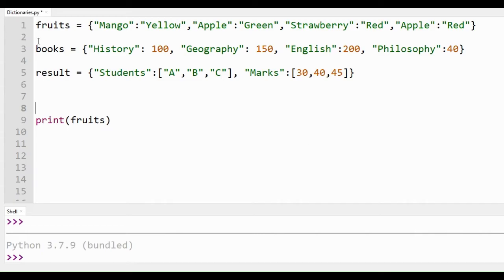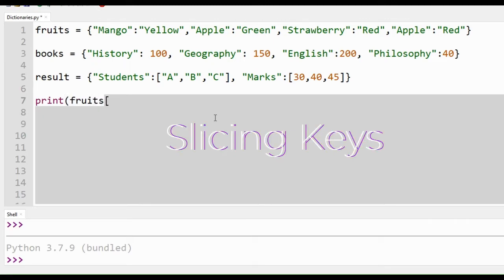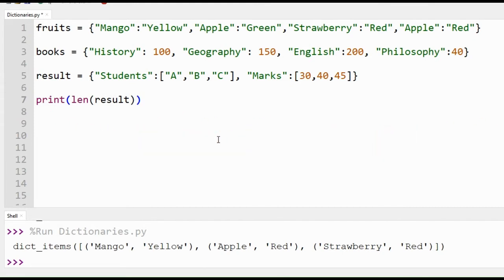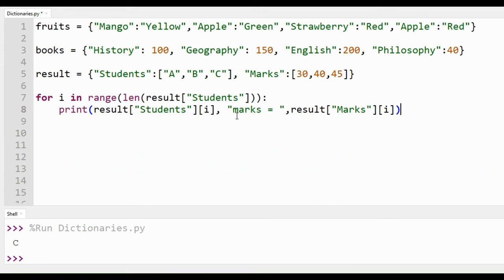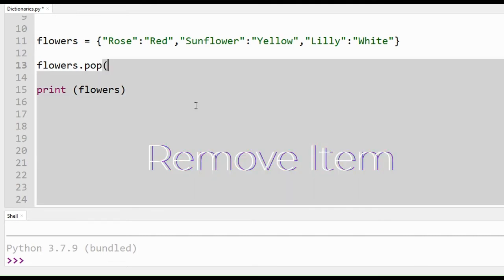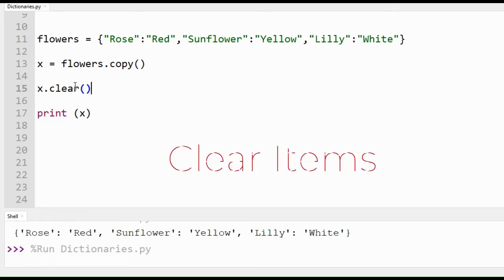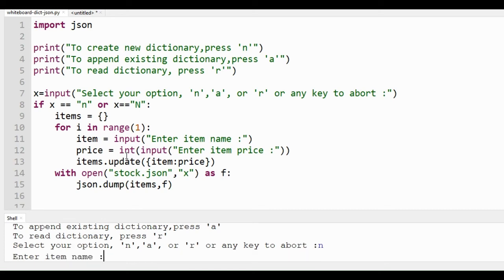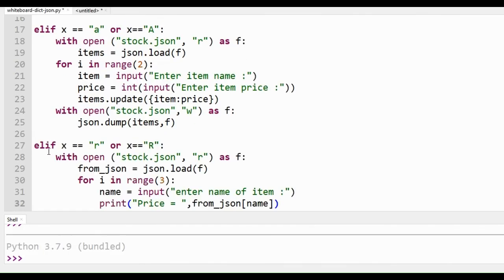Python Tutorial for Beginners 7 | Python Dictionaries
User-friendly approach is used to describe different concepts of Python. Python language is one of the favorite languages of the world. It is very easy to learn due to it's English-like-syntax. Python is one of the leading language being used in Artificial intelligence, machine learning, web development, software development and many areas.